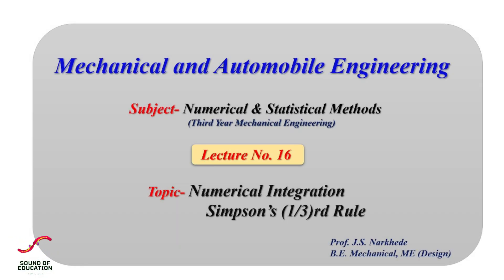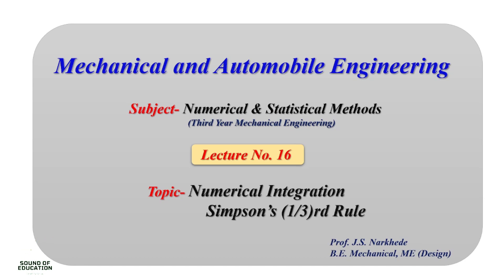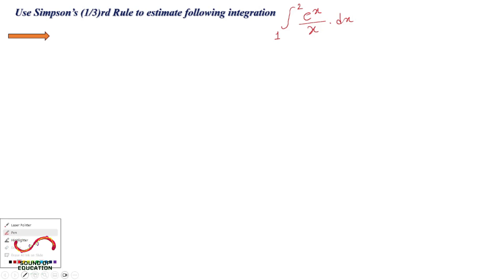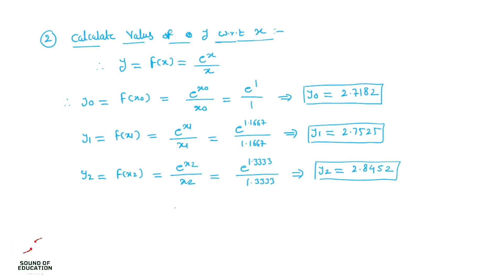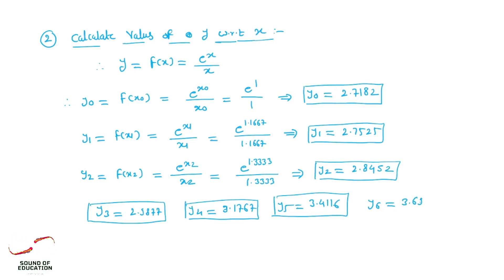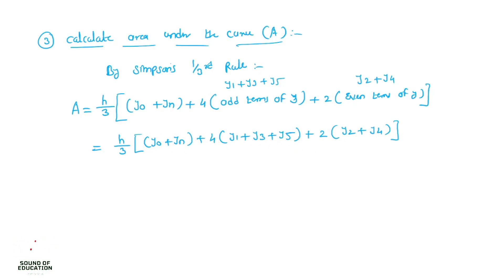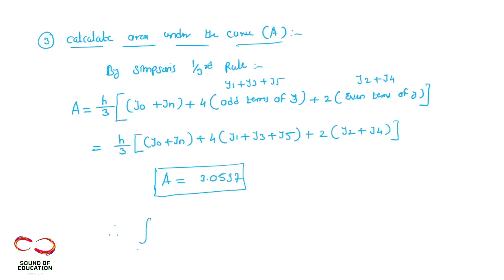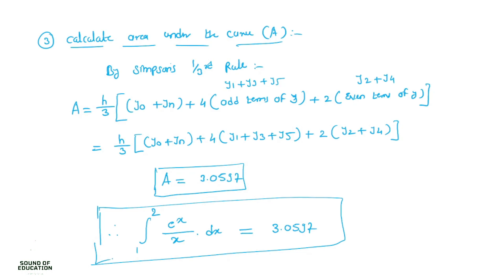Numerical Integration | Simpson's (1/3)rd Rule | Unit- 03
"Learn how to solve single integrals using Simpson's 1/3rd Rule in this detailed tutorial! We’ll break down the concept, walk through step-by-step calculations, and solve examples to help you understand this powerful numerical integration method. Ideal for students of engineering and anyone studying numerical methods or calculus.